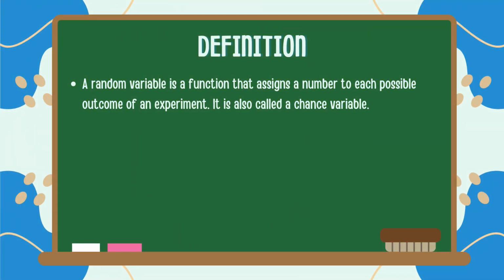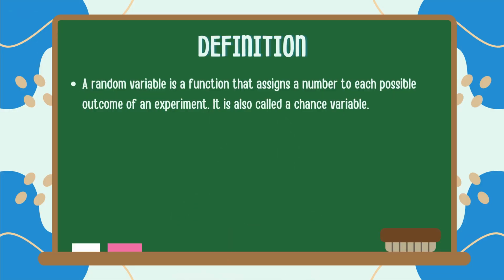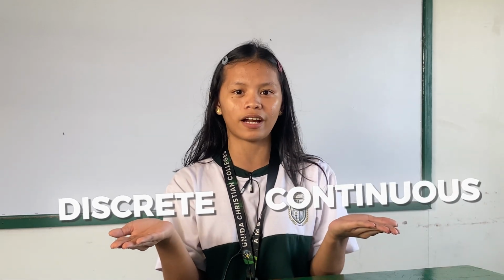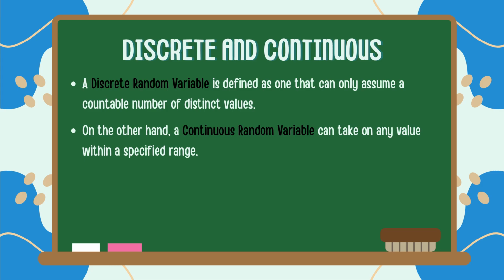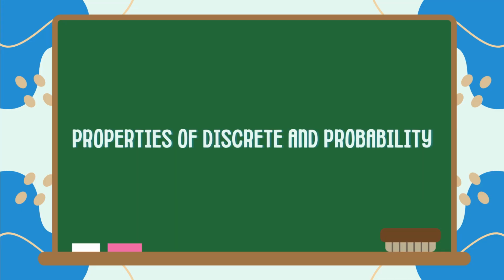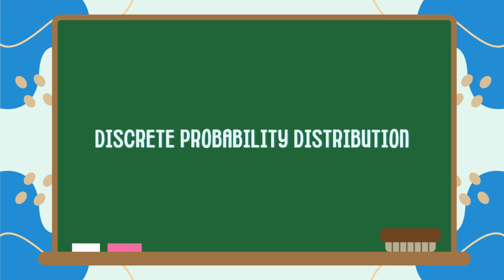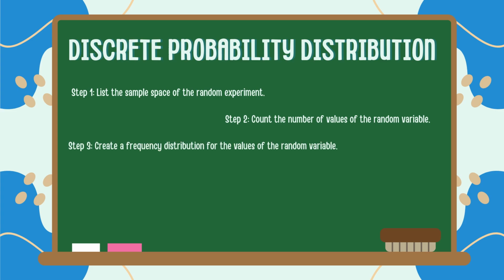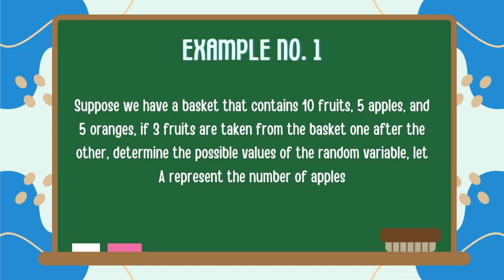Random Variables and Probability Distribution | House of Joseph - 11 Amos